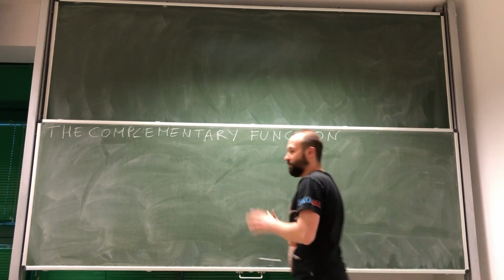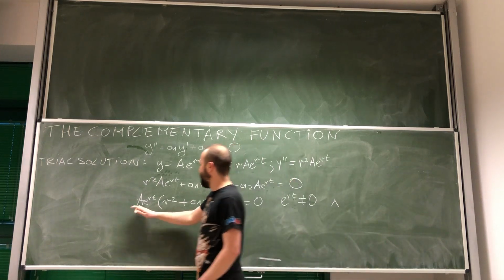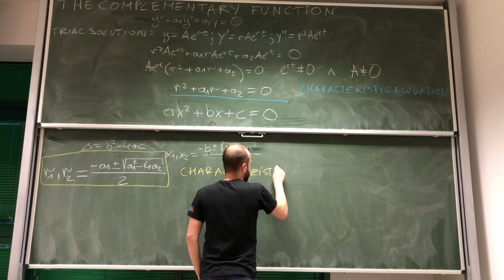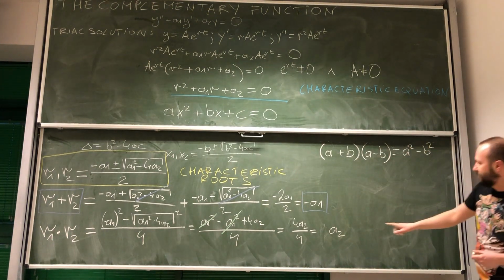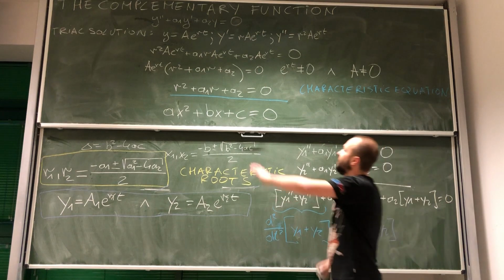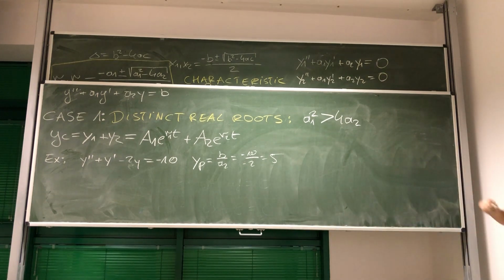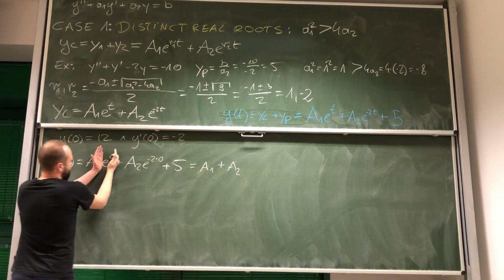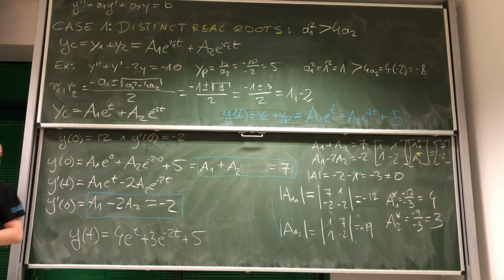02. AQE: Second order differential equation. Part 1: Complementary Function - Real Distinct Roots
The video provides the derivation of complementary function for the second order differential equation and focuses on the case with real distinct roots.